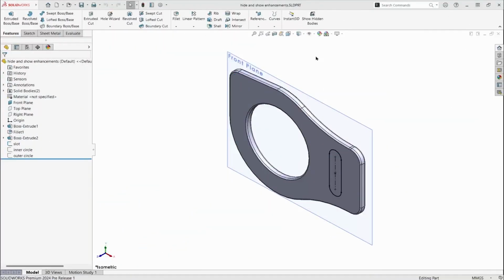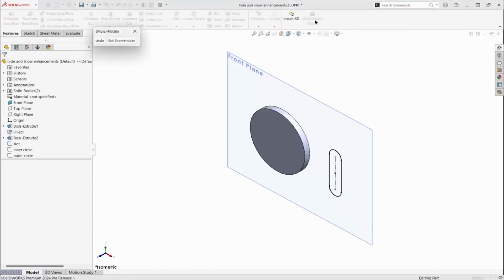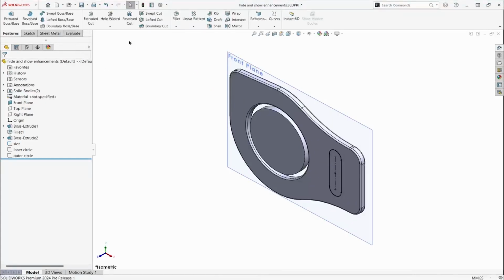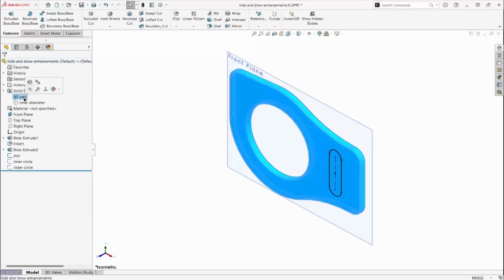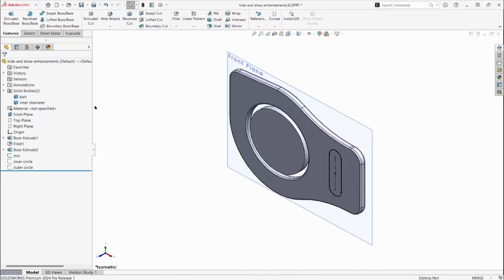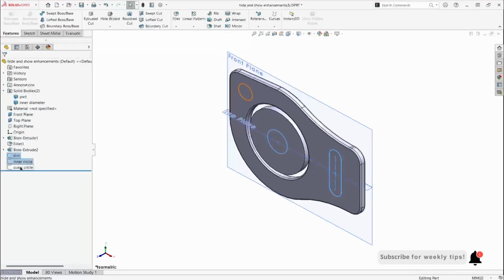Enhancements to the Show Hidden Bodies Command in SOLIDWORKS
If you work with multi-body part, you will appreciate the new "Show Hidden Bodies" command.